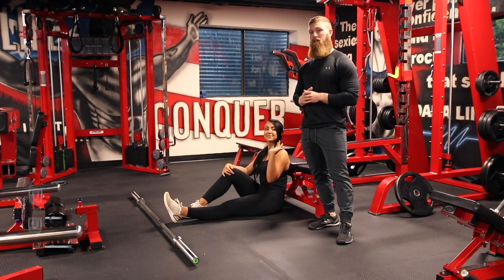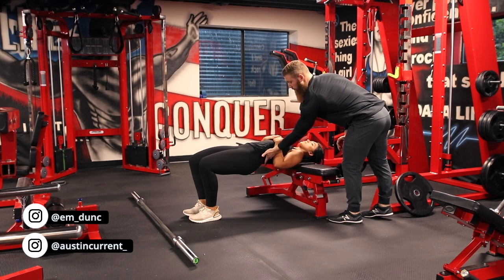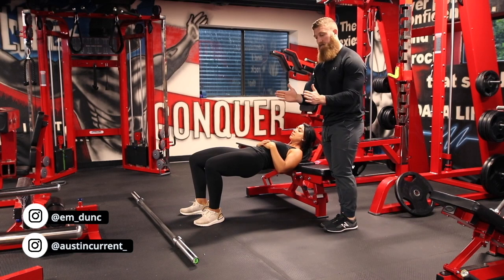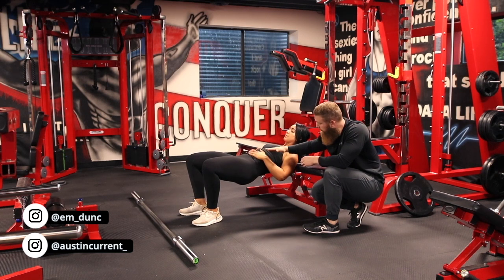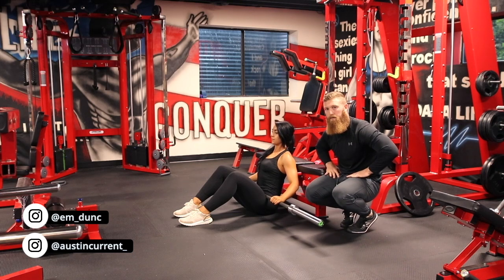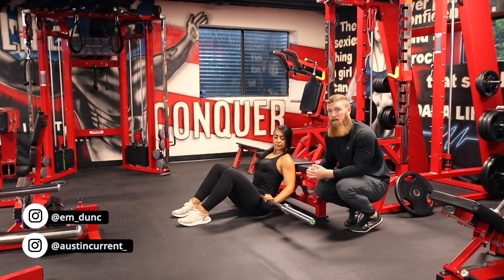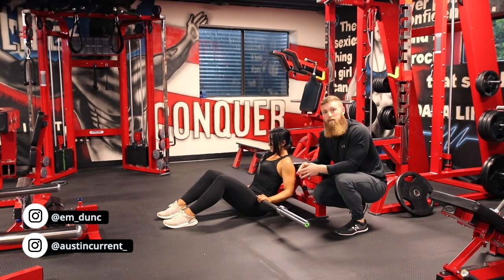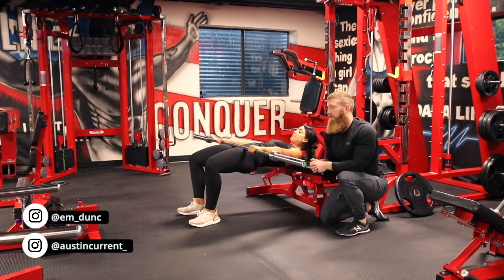GLUTE BRIDGE Tutorial | Setup, Muscles Worked, Mistakes (ft Emily Duncan)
The barbell glute bridge has hands down become one of the most popular exercises, and rightfully so. But, we want to be sure we are executing things correctly to maximize the glute-building potential of this valuable exercise.

0:00 - How to Properly Set Up for the Barbell Glute Bridge
1:45 - How Wide Should my Feet be in Barbell Glute Bridge
2:00 - How to Properly Execute the Barbell Glute Bridge
4:40 - Common Mistakes Made in Barbell Glute Bridge

Step 1: The setup is one of the most important factors you will face with any exercise, especially the glute bridge.
Step 2.: Be sure your shoulder blades are placed on the bench to give yourself a solid surface to pivot from
Step 3: Your legs should be in a good position to get to full hip extension — I like to think about your squat stance here.
Step 4: Your knee should be stacked above your ankle.
Step 5: The bar should rest comfortably within your hip crease.
Step 6: Your abs/pelvis should move (hinge) as one integrated, cohesive unit.
Step 7: Keep a neutral spine by keeping your chin tucked (slight tuck) — do not look up.
Step 8: To finish the movement, think to pull up with your abs to finish off the great contraction in your glutes!